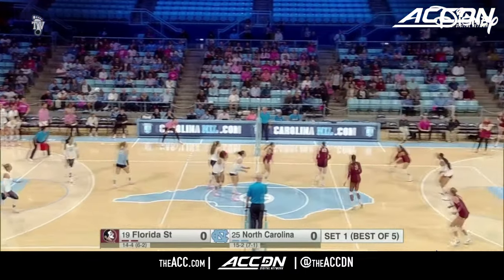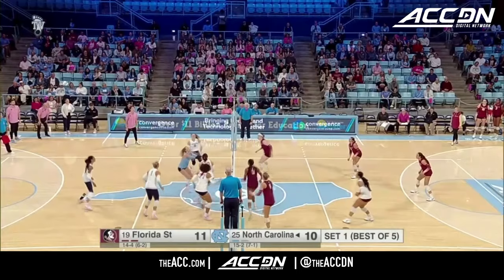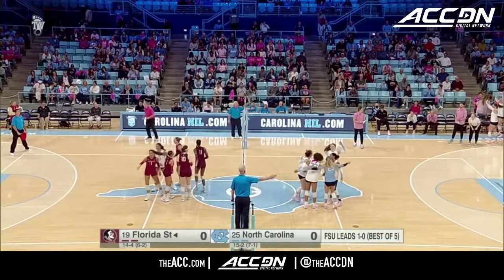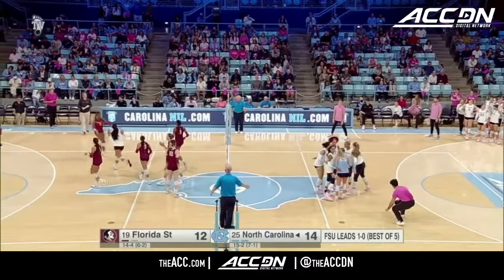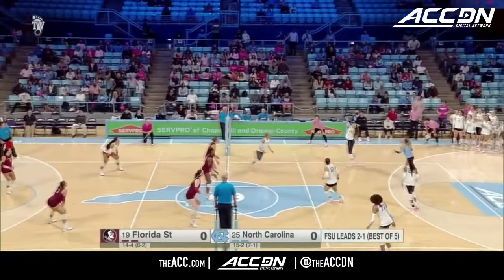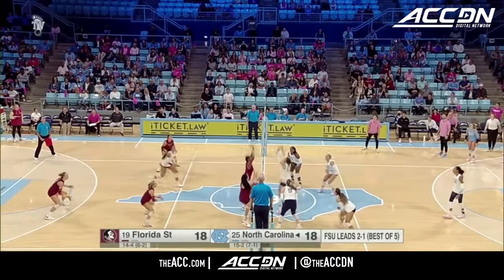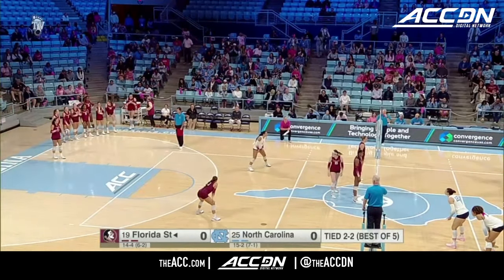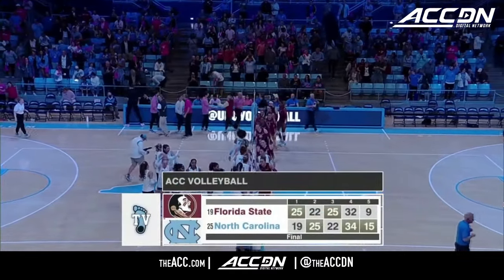Florida State vs. North Carolina Match Highlights | 2024 ACC Volleyball